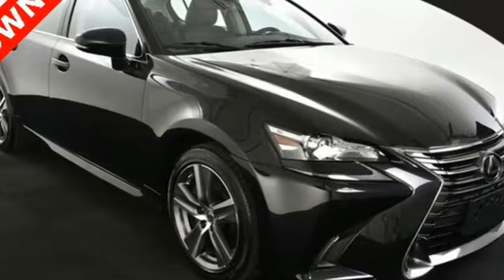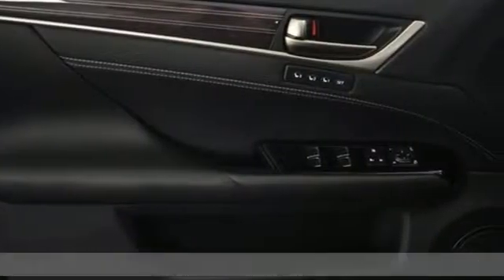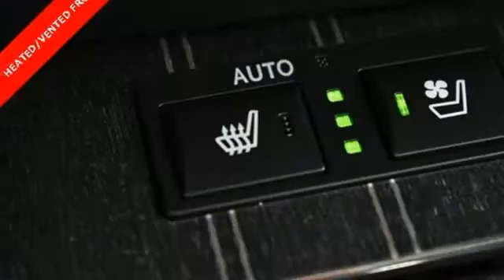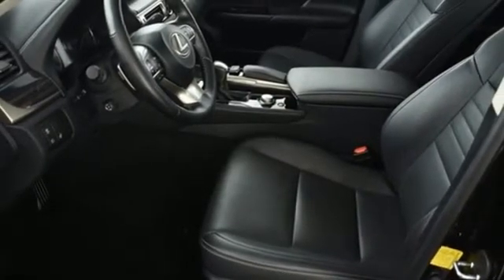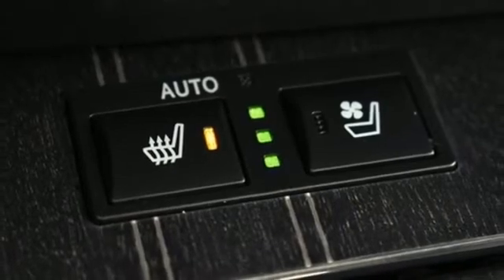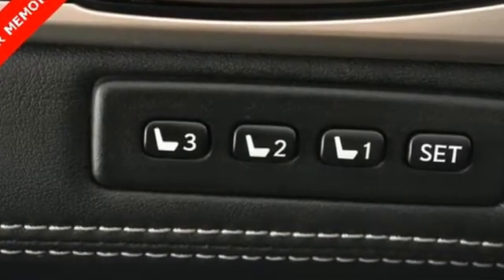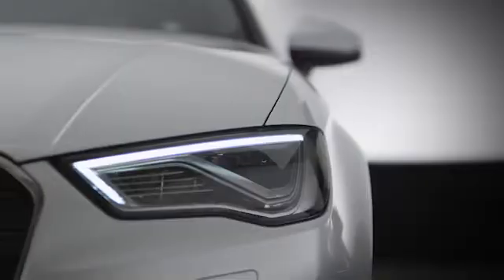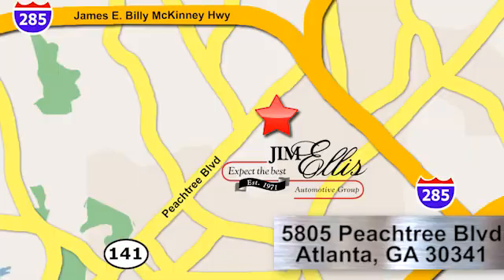Used 2016 Lexus GS Atlanta Alpharetta, GA J29802 - SOLD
Year: 2016
Make: Lexus
Model: GS
Trim: 350
Engine: 3.5L V6 DOHC 24V
Transmission: 6-Speed Automatic with Sequential Shift
Color: Black
Interior: Black
Mileage: 8799
Stock #: J29802
VIN: JTHCZ1BL2GA004229
MULTI POINT INSPECTION & OIL CHANGE COMPLETED! CARFAX One-Owner.brObsidian 2016 Lexus GSbrOdometer is 5140 miles below market average!brAux-USB Input, AWD, Black w/Leather Seat Trim, Automatic temperature control, Exterior Parking Camera Rear, Front dual zone A/C, Heated Front Bucket Seats, Intuitive Park Assist (IPA), Navigation System, Power moonroof, Power Rear Sunshade, Ventilated Front Seats, Wheels: 18" x 8" 5-Spoke Alloy. 26/19 Highway/City MPGbrCARFAX SAVES YOU BIG!brAudi Atlanta is the largest Pre-Owned Audi Dealership in the nation. Our inventory moves extremely quickly. PLEASE BE SURE TO SECURE YOUR APPOINTMENT. All vehicles are subject to sale at any time. As a courtesy to our clients, a partial payment and signed agreement will secure an appropriate window of time to allow for travel to inspect and accept the vehicle.brAwards:br * 2016 KBB.com Best Buy Award Finalist * 2016 KBB.com Best Resale Value Awards * 2016 KBB.com Brand Image Awards

Address:
5805 Peachtree Boulevard